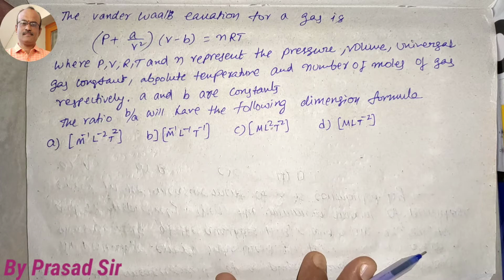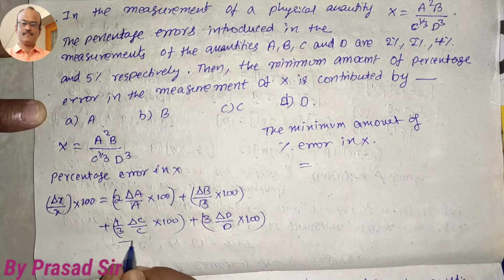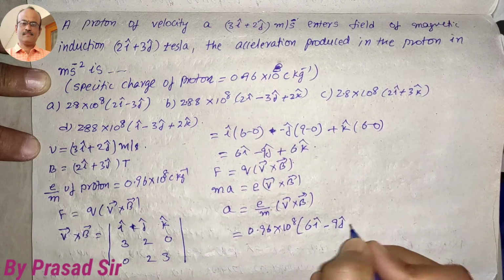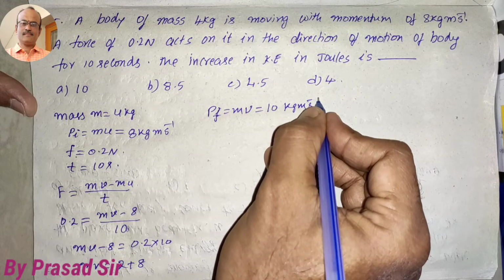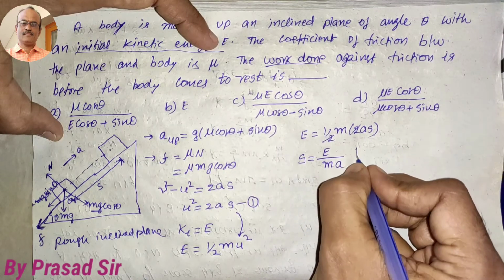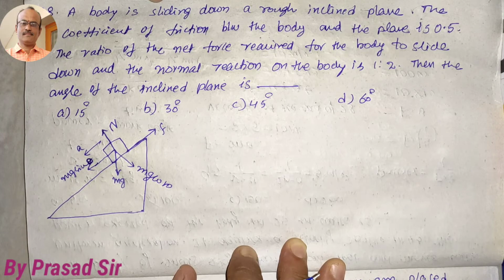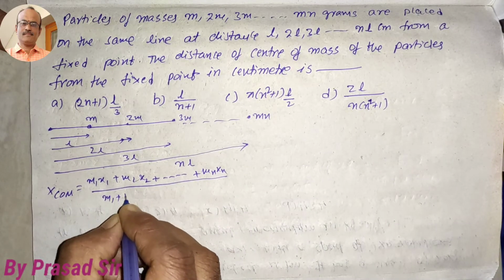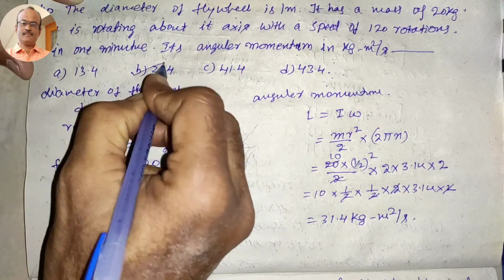EAMCET Previous Years Papers Physics 2002 Solutions Q.no 31 to 40